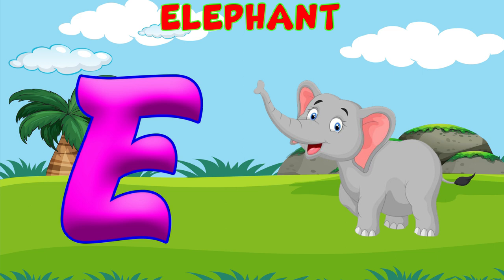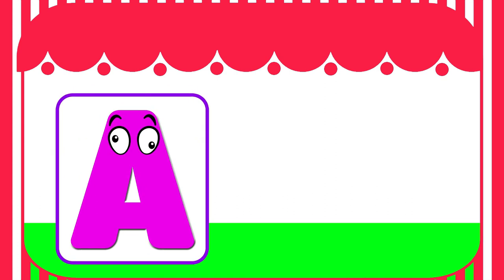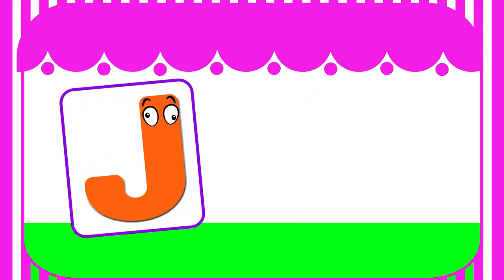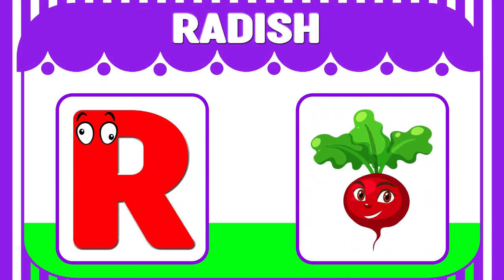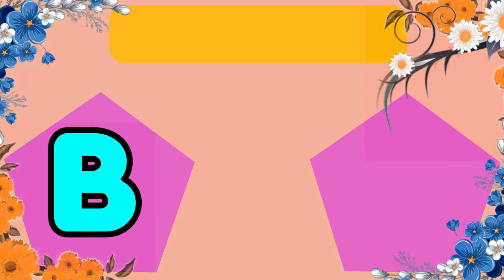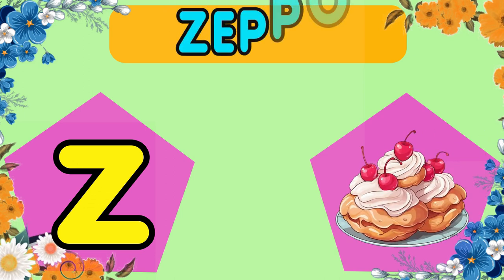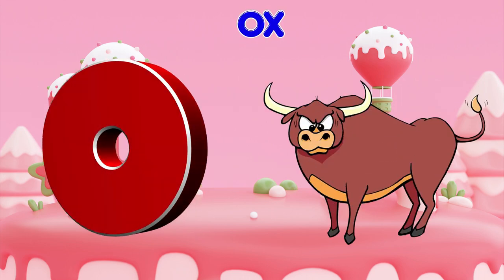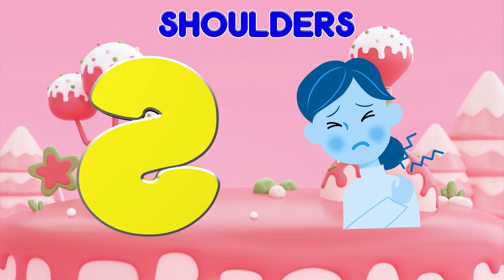ABC, 123, Fruits & Sea animals Learning Videos For 3 years old | Preschool learning videos